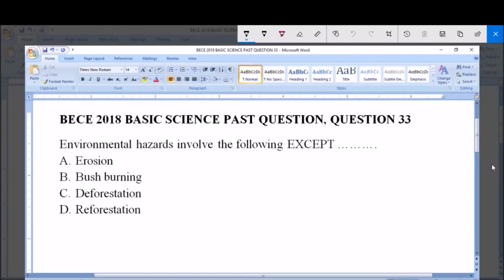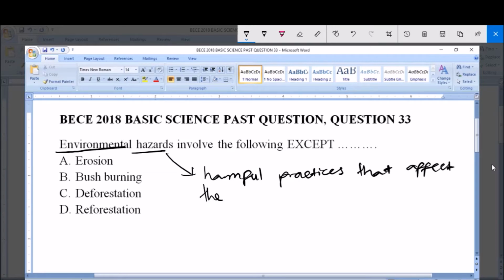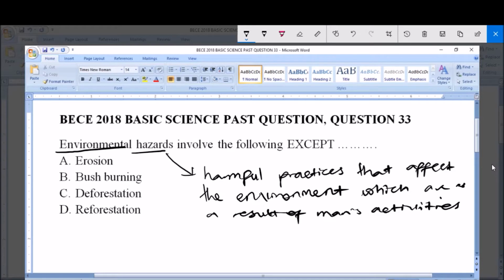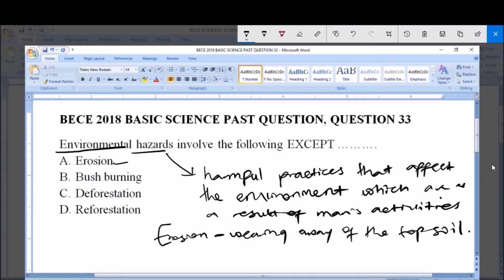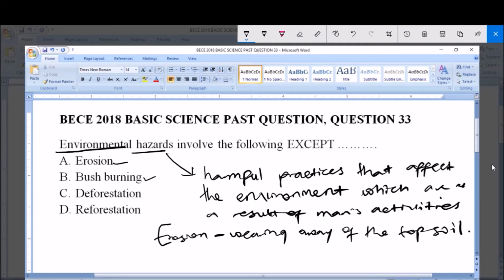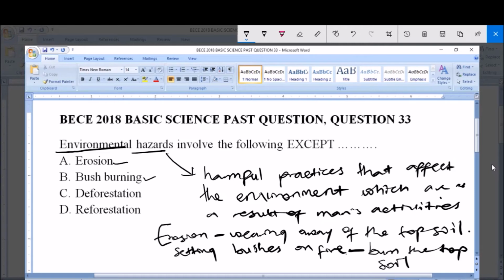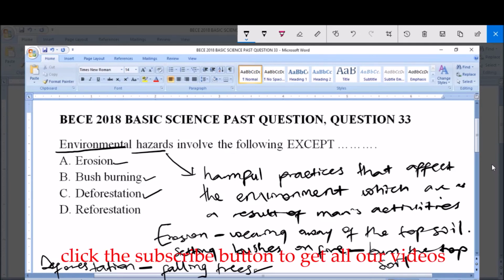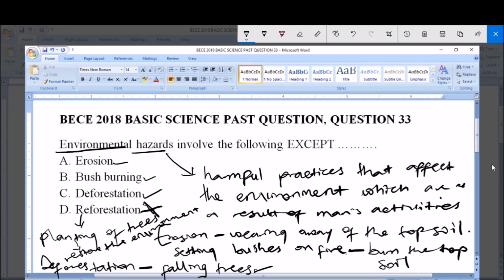BECE 2018 BASIC SCIENCE PAST QUESTION 33 Environmental Hazard